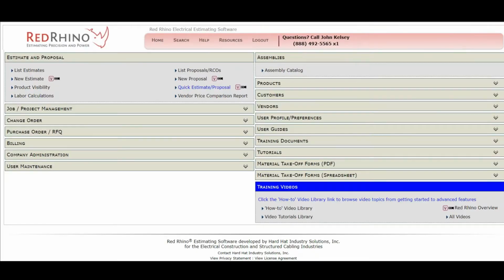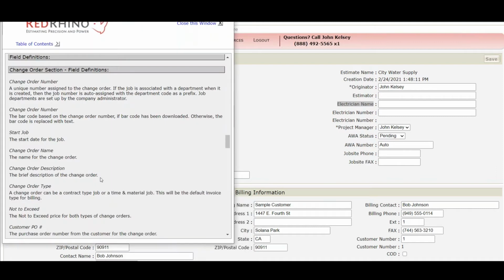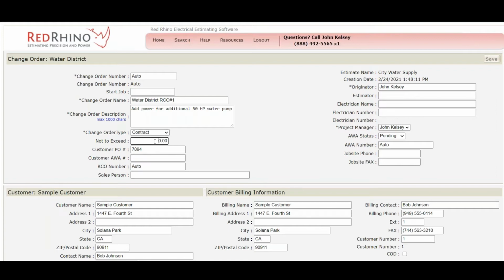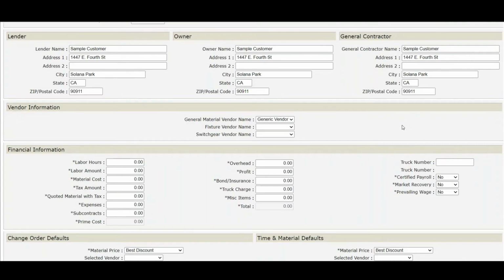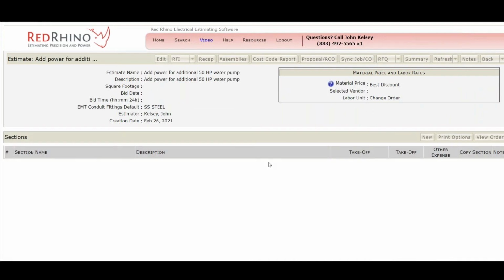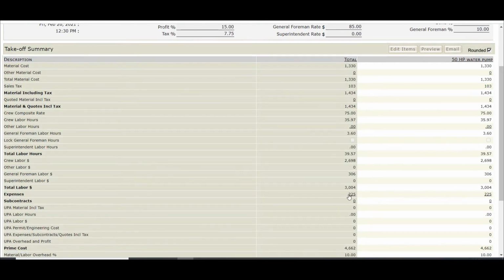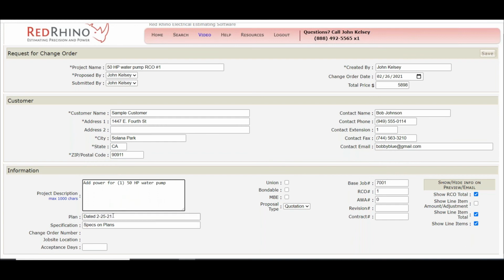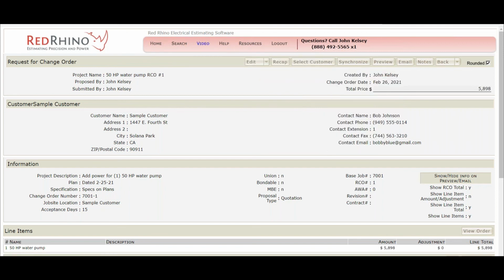How to create change orders using Red Rhino Electrical Estimating Software.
Instructional video shows how to create change orders using Red Rhino Electrical Estimating Software.